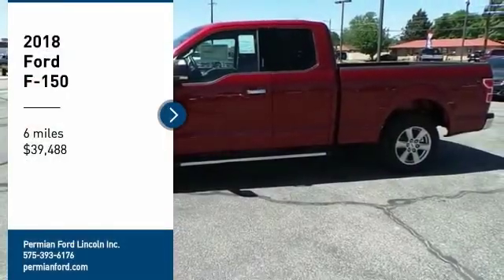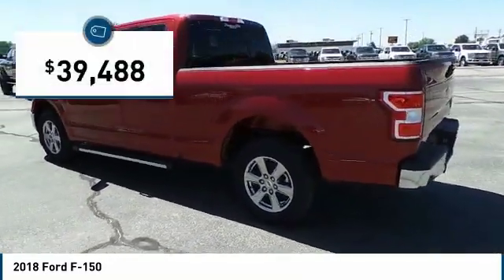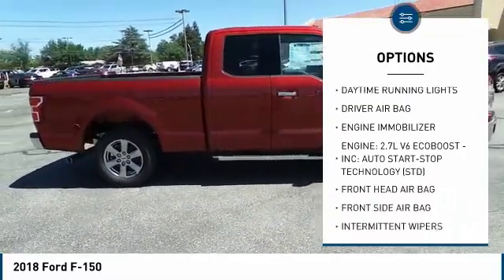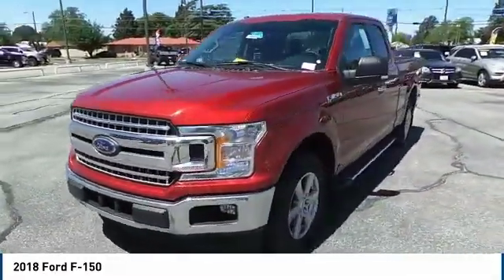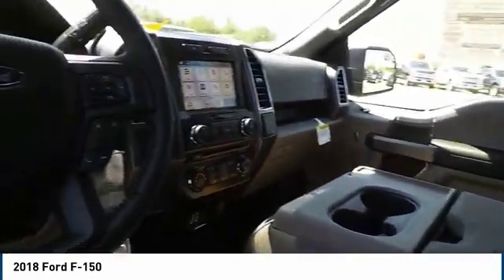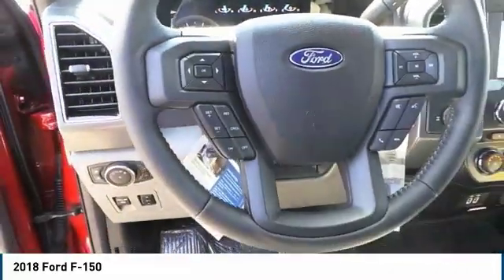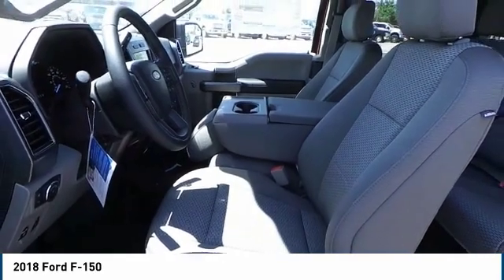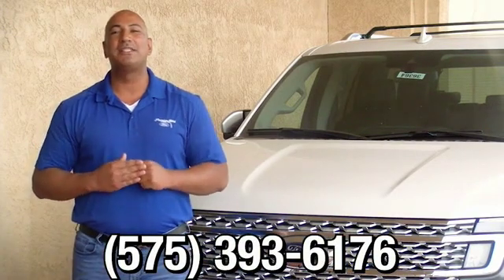2018 Ford F-150 Hobbs NM 36669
2018 Ford F-150

1000 N. Del Paso

NOTITLE